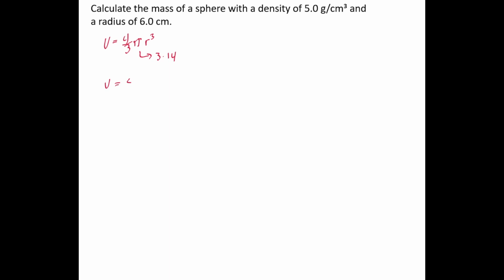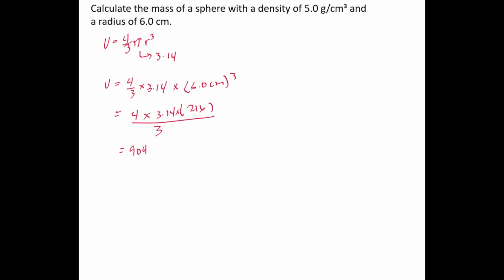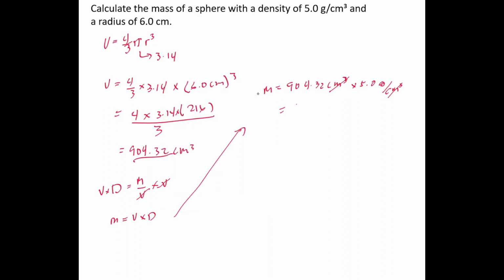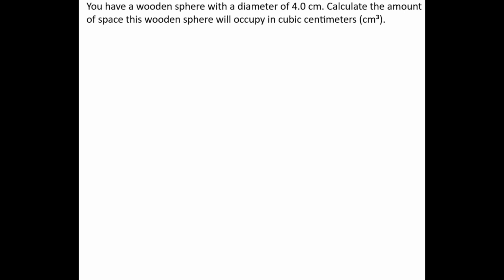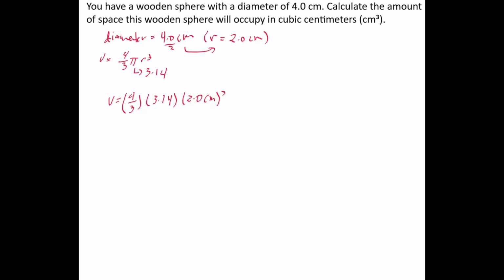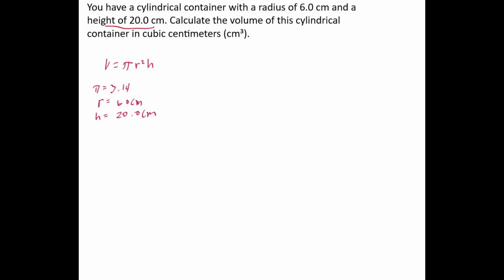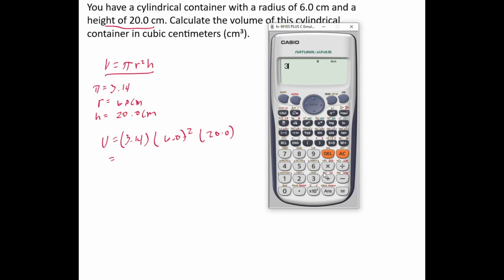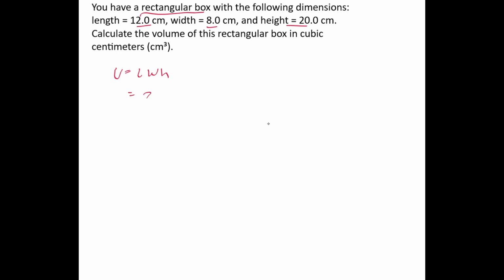Properties of Matter Volume, mass, and Density